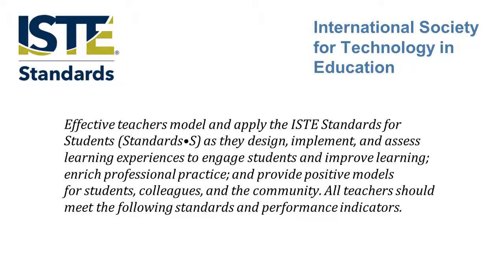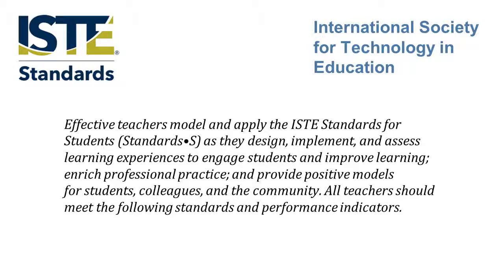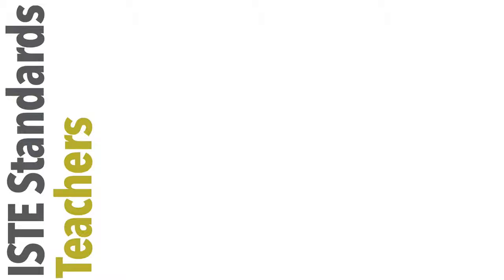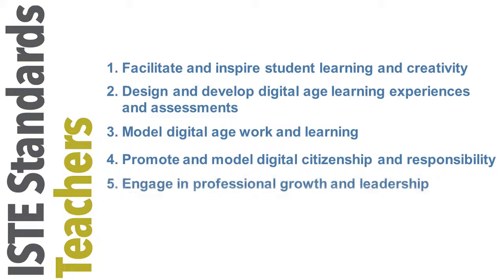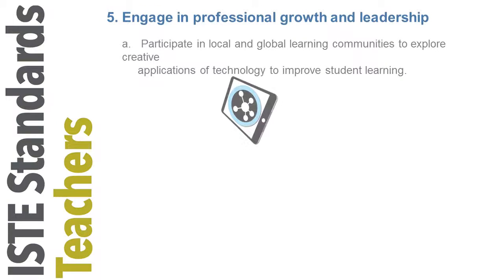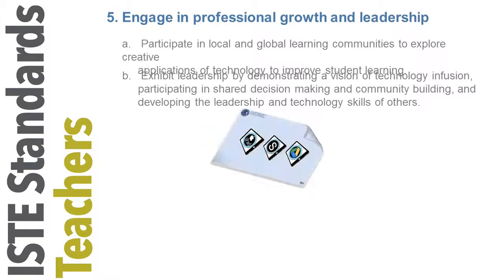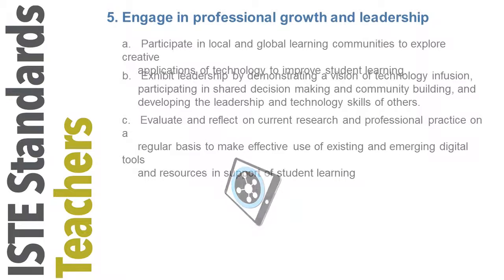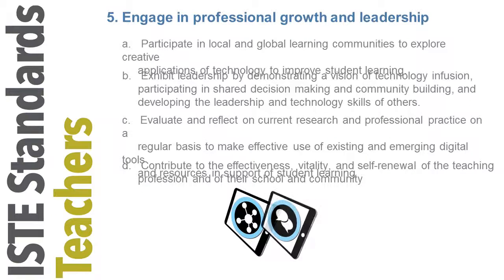ISTE Video Standard 5 [unedited]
Why the Placemat? ISTE Standard 5 Engage in professional growth and leadership